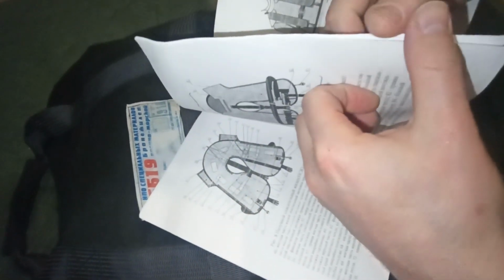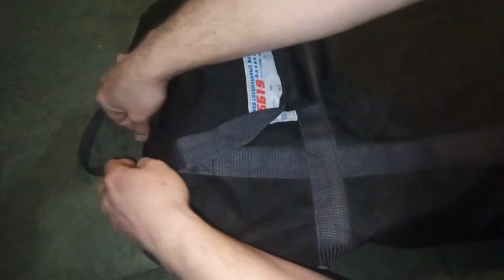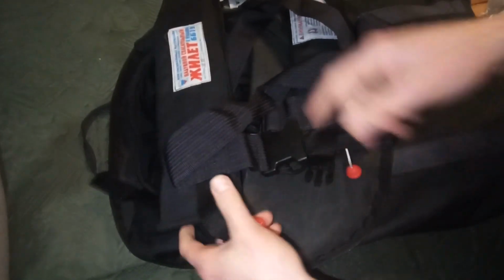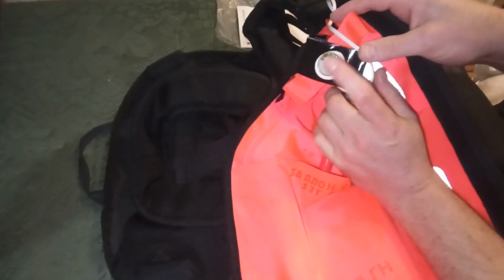6б19 6b19 bullet proof vest for seaman